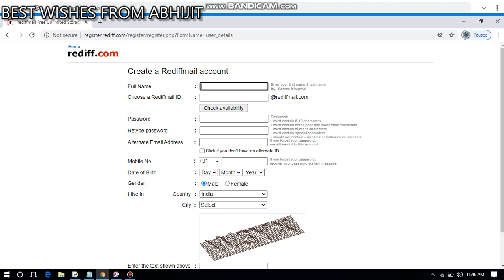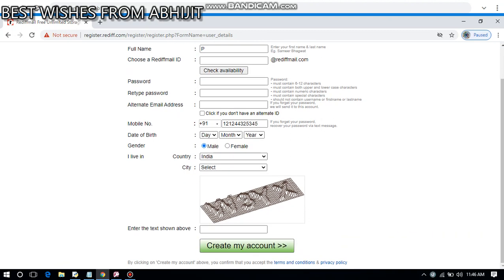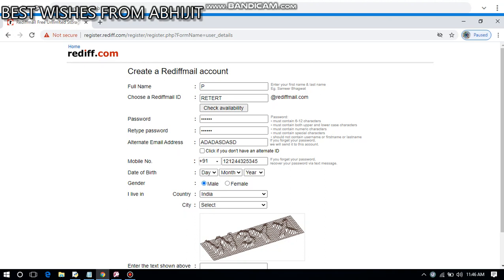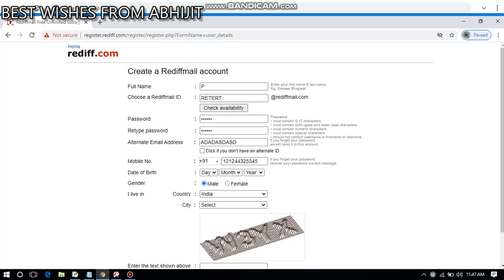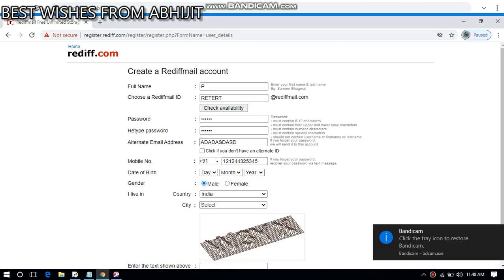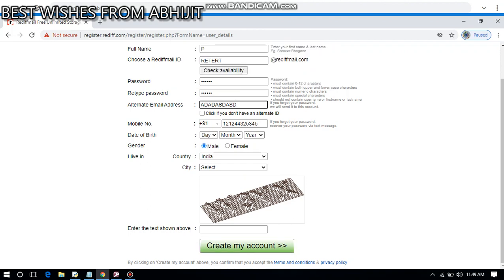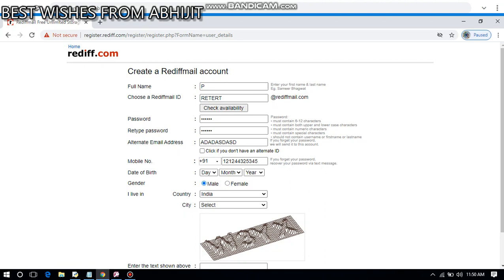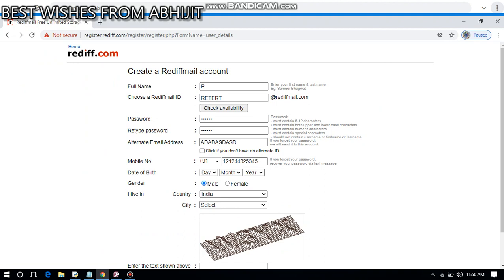MSACCESS MADE EASY1